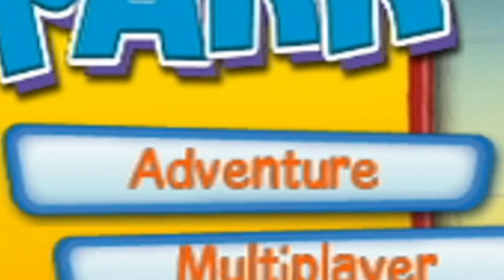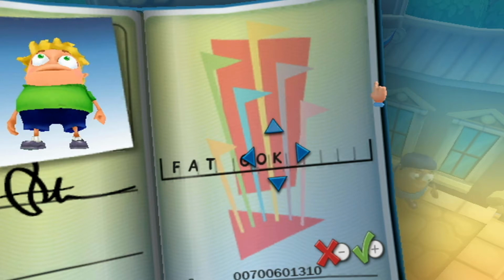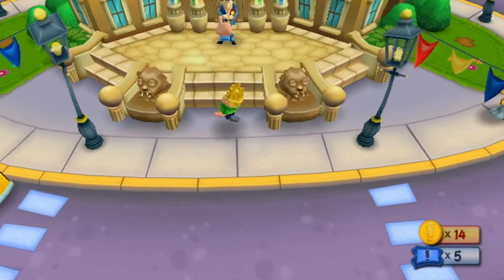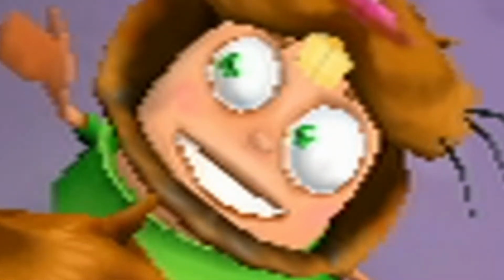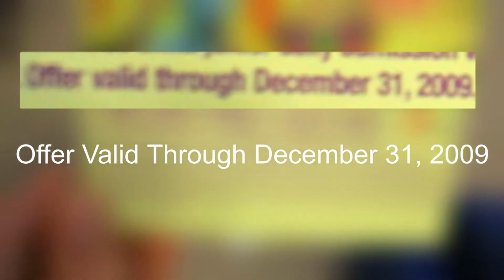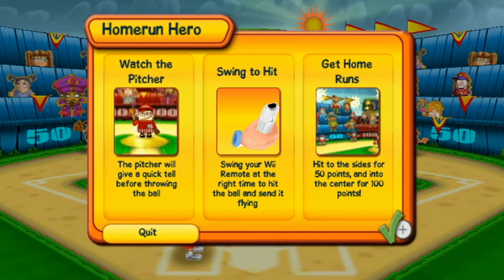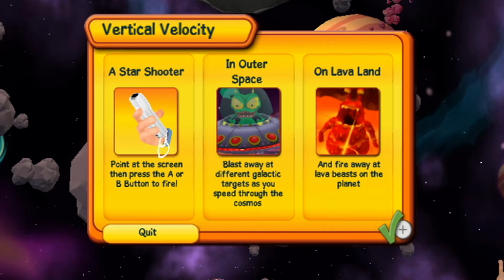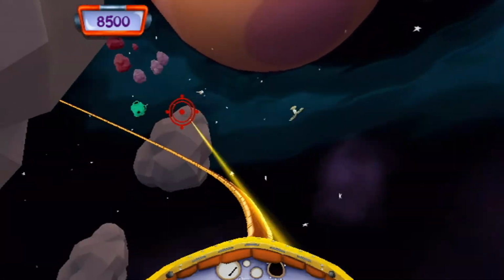Six Flags Fun Park - Video Game Landfill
Six Flags Fun Park is a terrible game with even worse minigames, so let's review and destroy it!